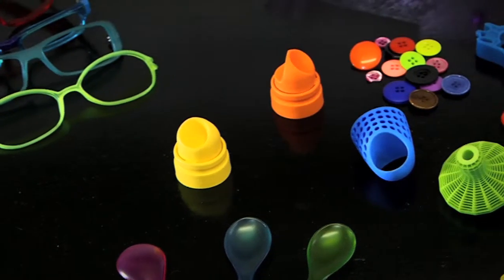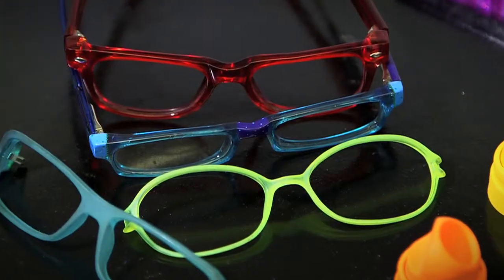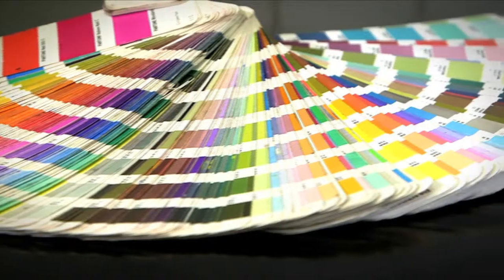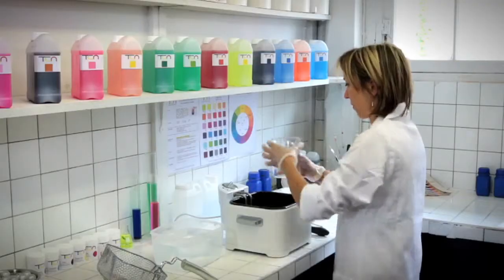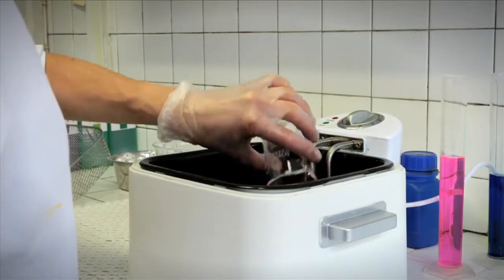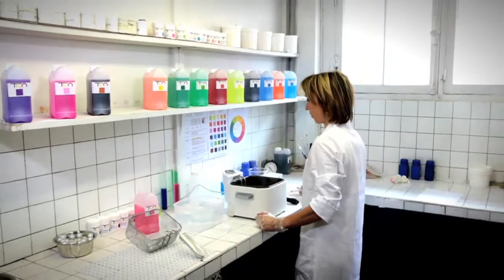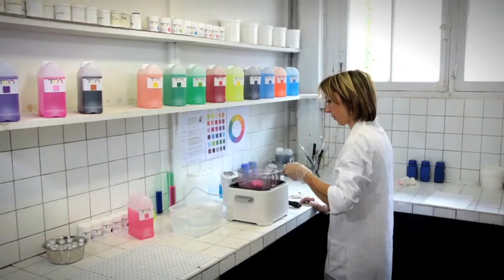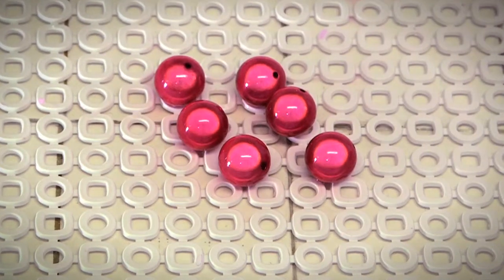Liquid Dye for Coloration Plastic Materials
TCN manufactures preparation dyes for coloration by dipping of plastic items.

They allow an affordable and quick process to color a wide variety of items:
technical parts, luxury items, promotional items, single pièces or small sets.

Thanks to their ease of implementation, they are a valuable tool for many color users.